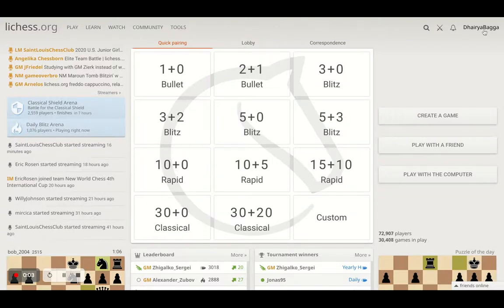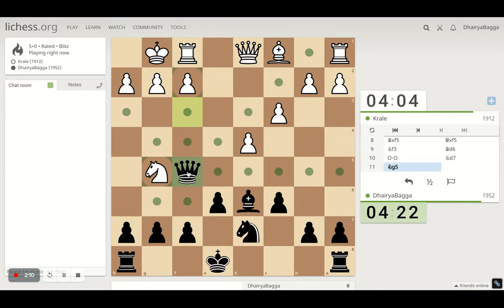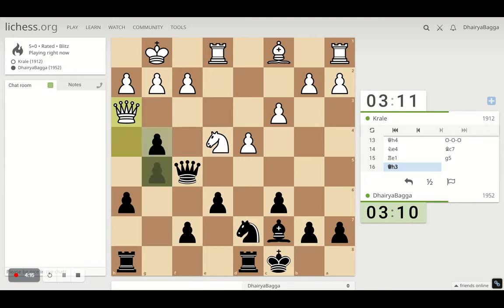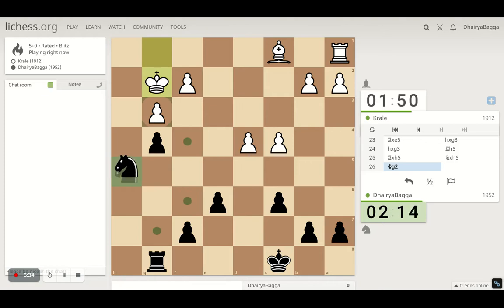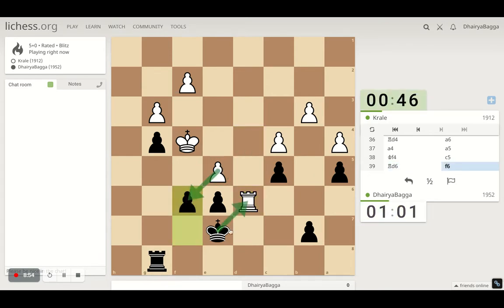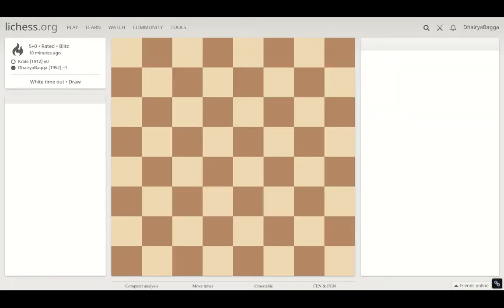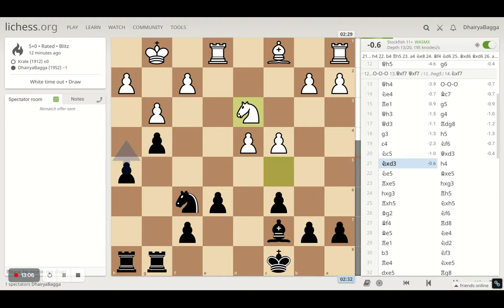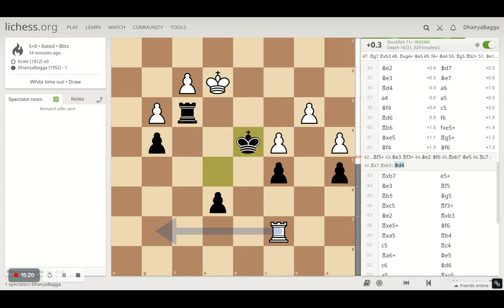DO NOT WATCH THIS! So many blunders in one chess match & still winning the game | Weird Chess Games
Google Pay UPI Id: dhairyabagga@okaxis
Phone Pe BHIM UPI Id: 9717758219@ybl
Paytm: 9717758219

Let's play!